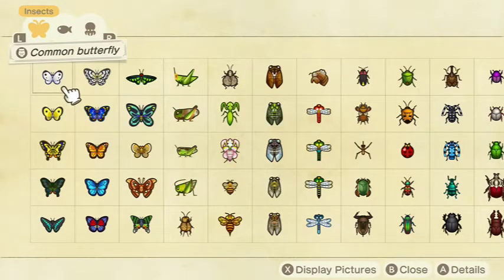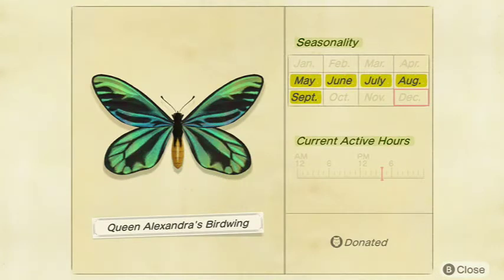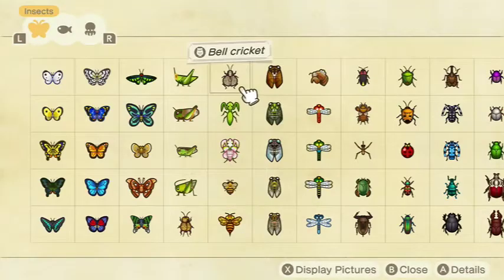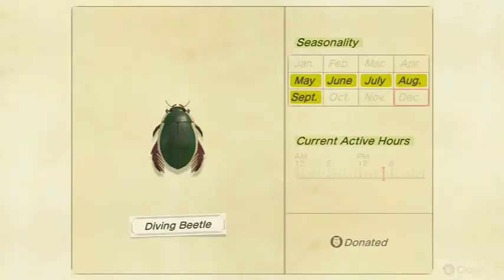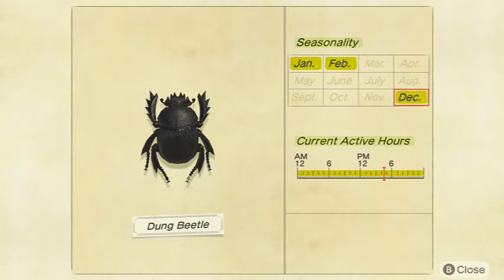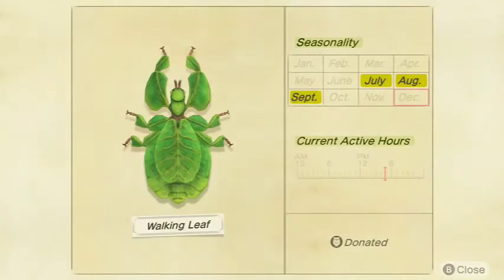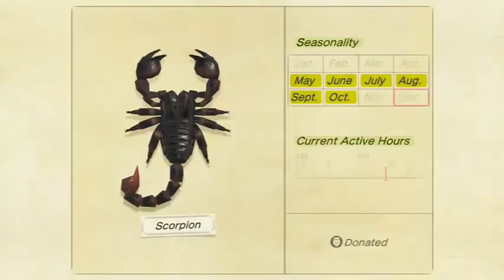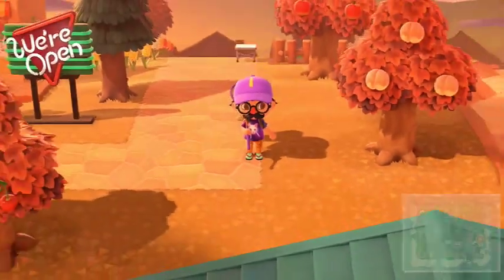How 2 catch all 80 bugs in Animal Crossing New Horizons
Today I will be telling how 2 get all 80 bugs in Animal Crossing New Horizons & obtaining the Gold Net.

Timestamps: